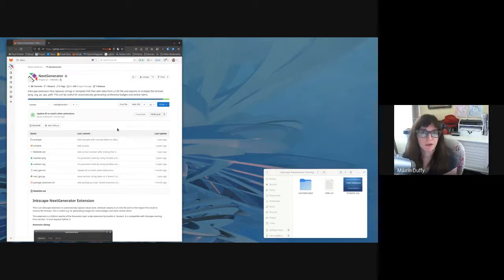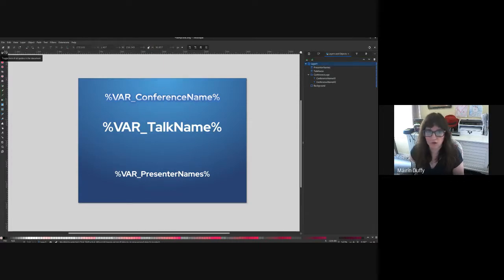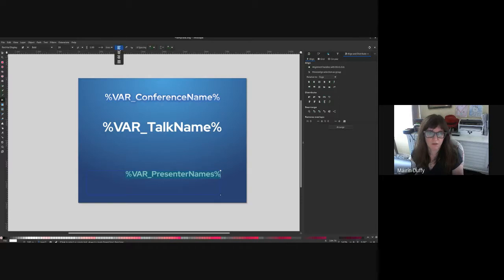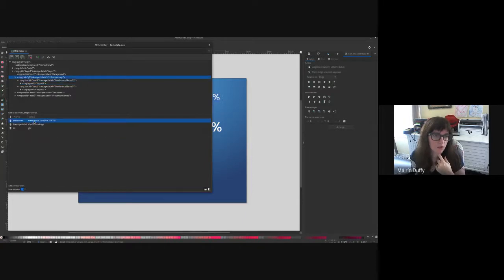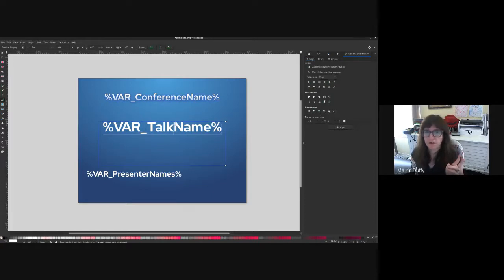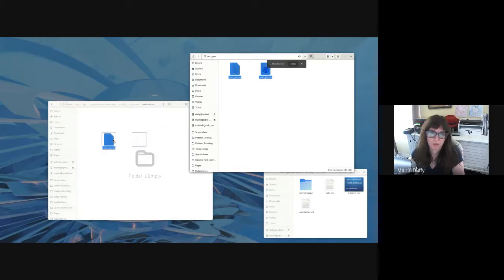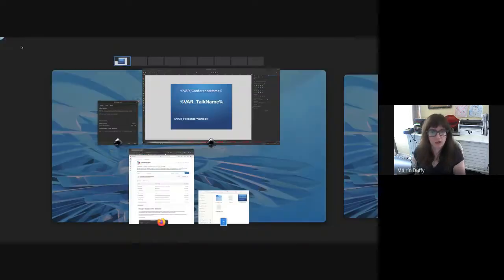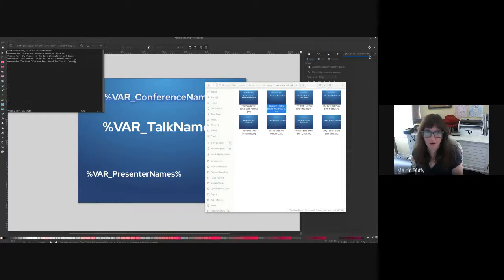Inkscape Automation Tutorial from the Fedora Design Team